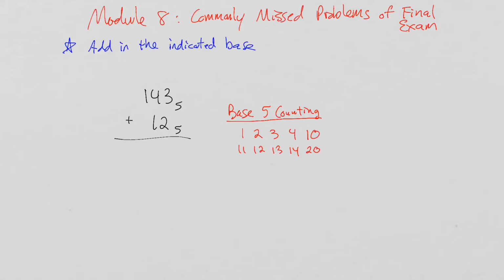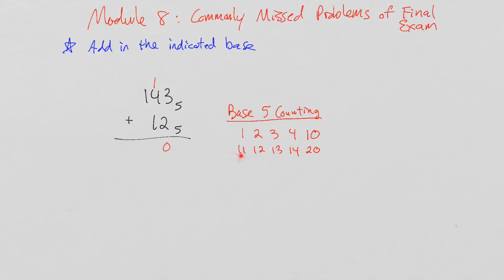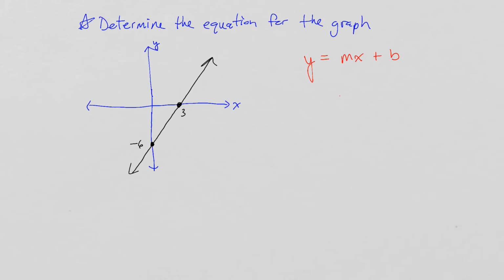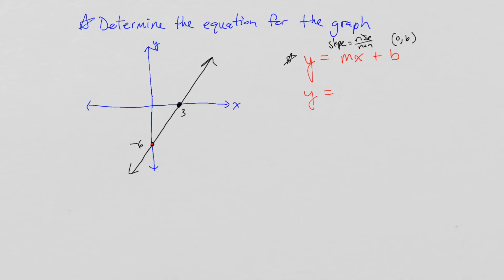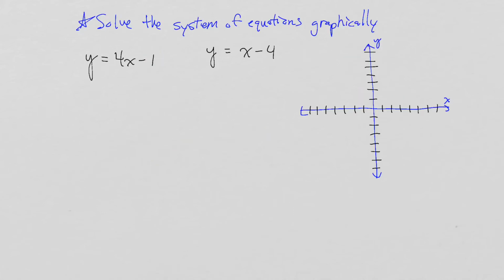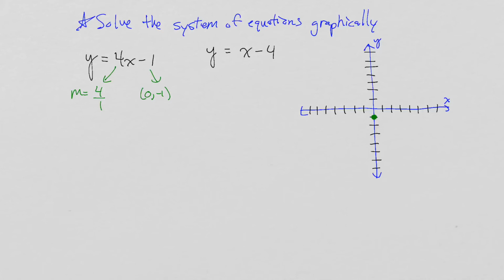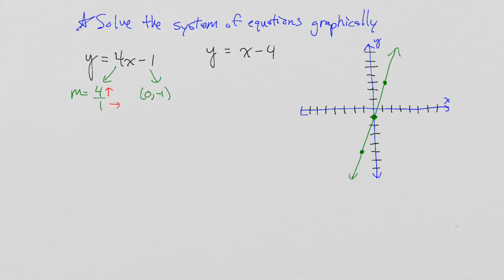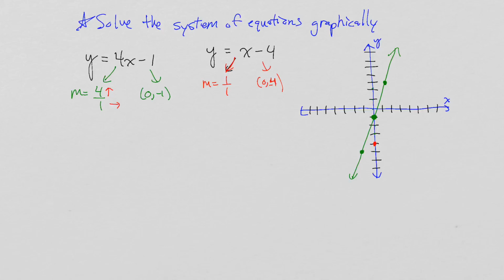Math1323 - Module 8 Supplement Part 1